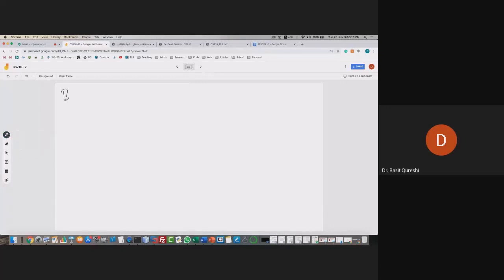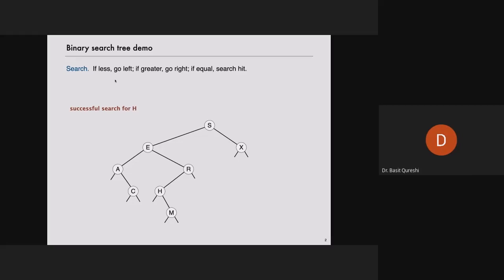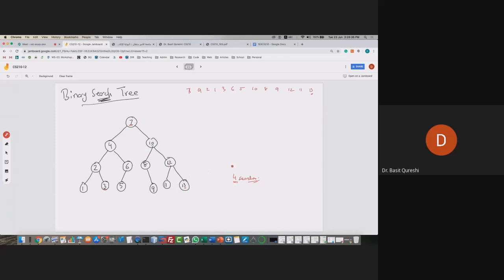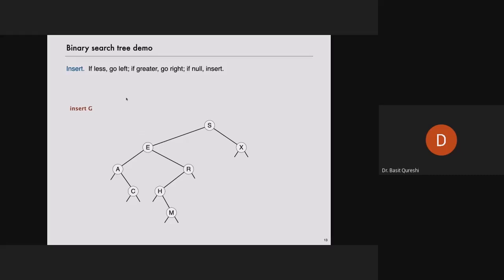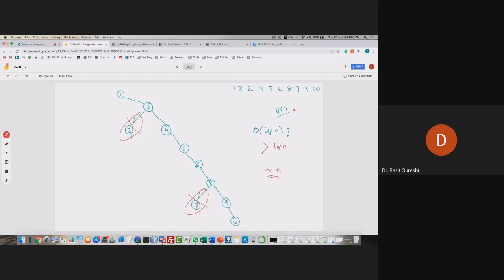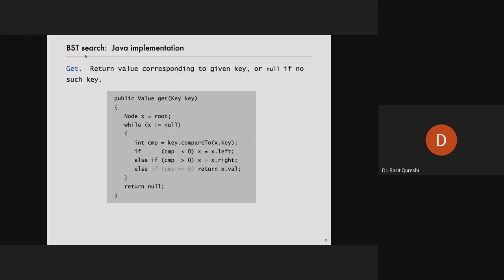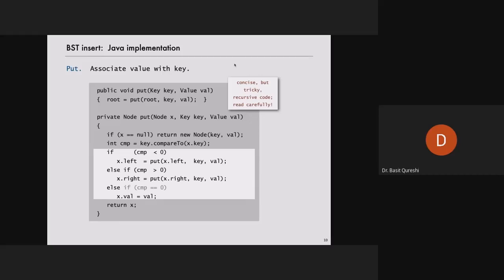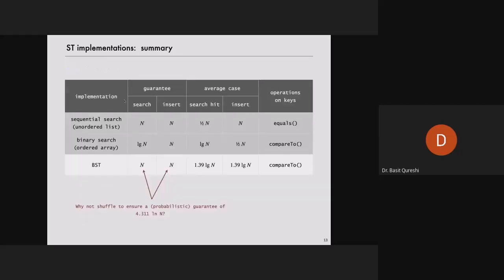CS210 Lecture 10: Binary Search Trees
BST Search and Insert: (05:58)
Writing a BST: (27:03)